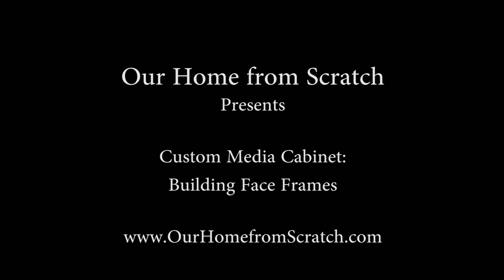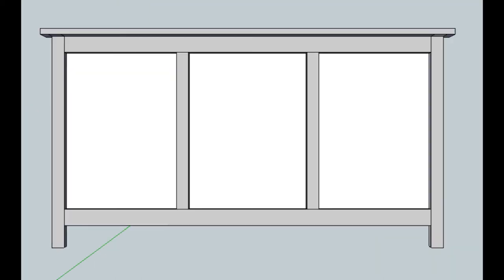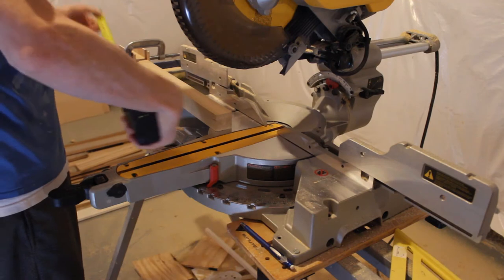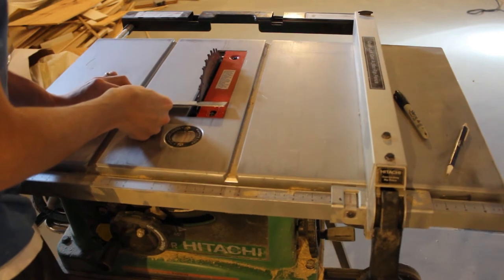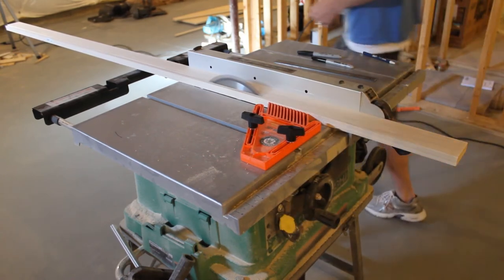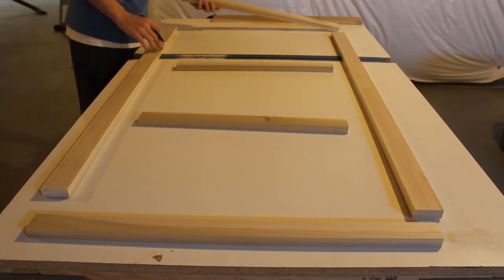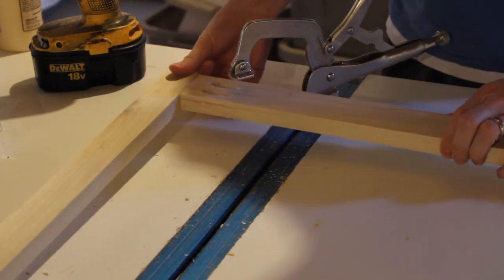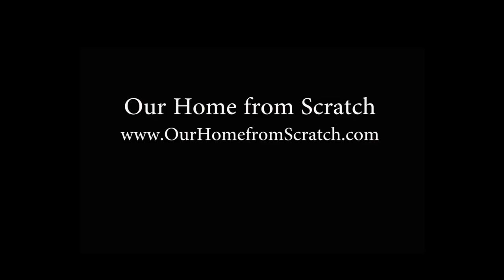Building a Custom Media Cabinet: Face Frame Construction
This is the first video in a series on building a custom media cabinet that will sit below our flat screen TV.  The face frame is the first part of the construction process and it's made from poplar and assembled using pocket screws.